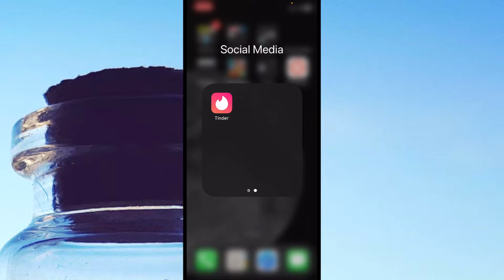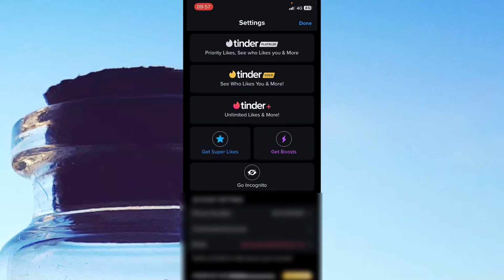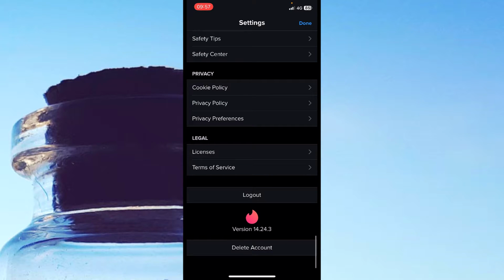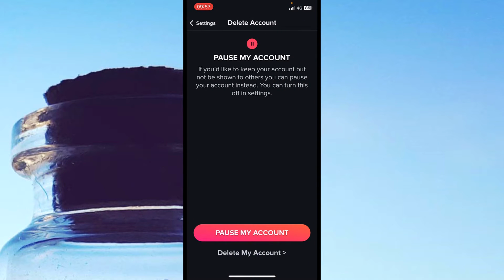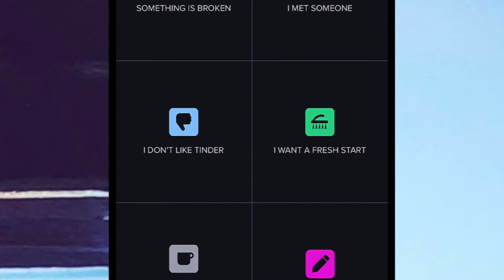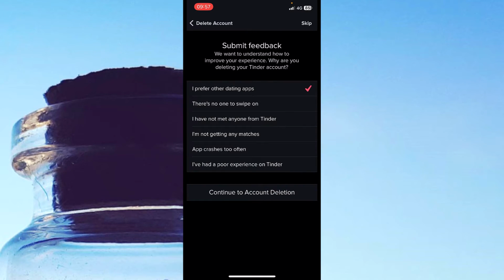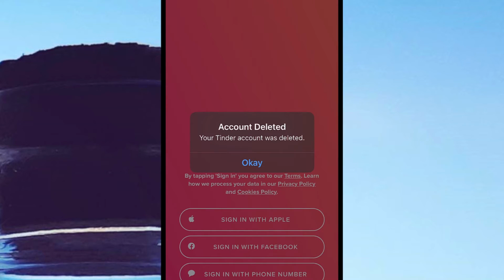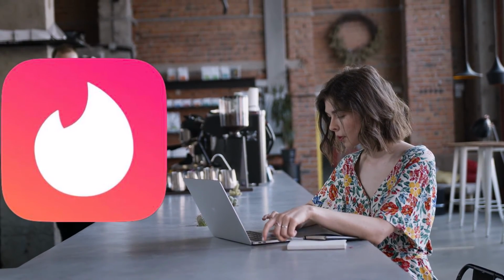How To Delete Tinder Account Permanently in 2024.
How Can I Delete My Tinder Account? A very common question out there for those who wants the deactivation of their Tinder Account and I want to give you some good news. Yes, you can delete permanently your Tinder Account and for this tutorial I will show you how to close my tinder account, my own account, step by step using the App. I will guide you through the settings of the application and present you exactly on my iPhone how can I turn off my Tinder in less than two minutes, literally, on clock.
As a matter of facts, once you delete your Tinder account forever no other user or new users can see your profile and reach it anymore.
I hope I answered very specific you question how can I deactivate my Tinder and also if I helped you do not forget to like this guide so we can help others!
Please have a wonderful day out there! :3